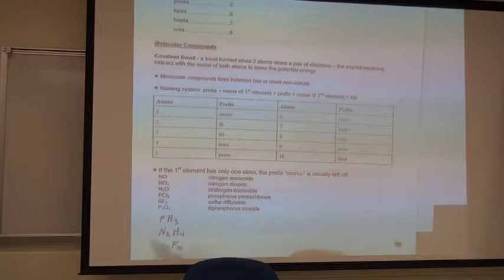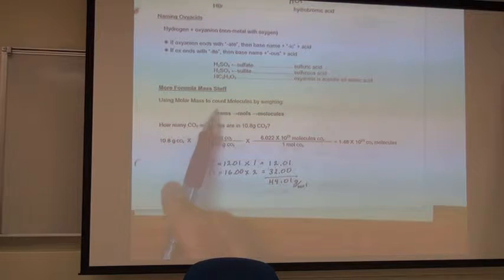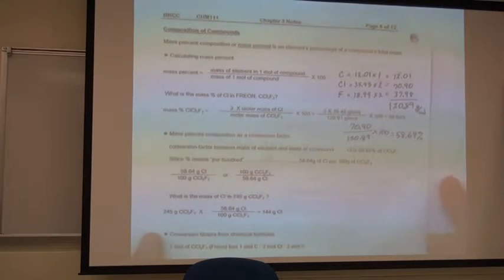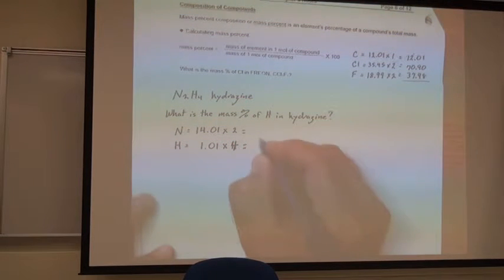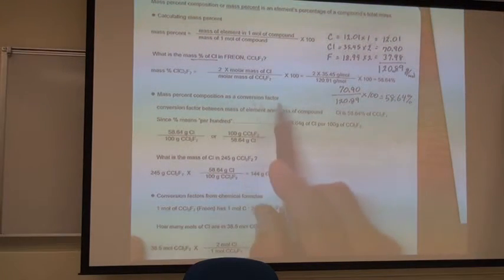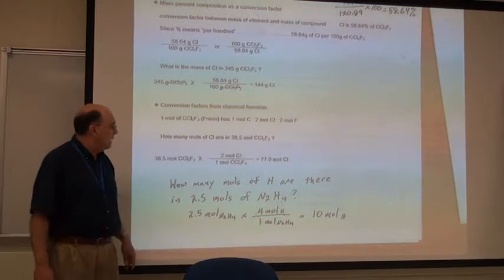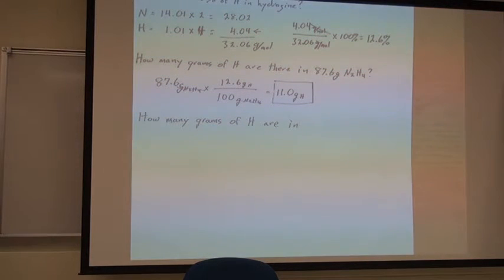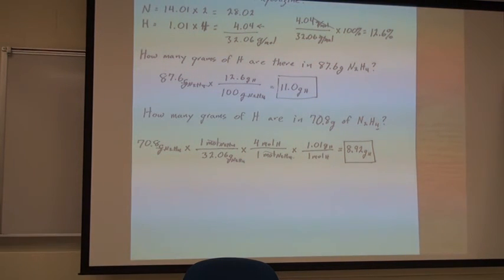June 14, 2016 Lecture Part 2 of 4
Blue Ridge Community College CHM111 (College Chemistry I) Lecture